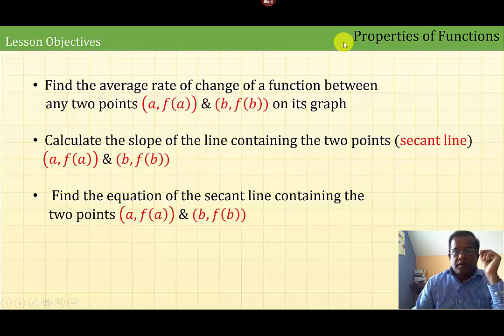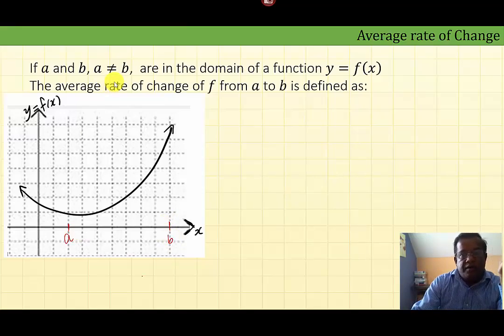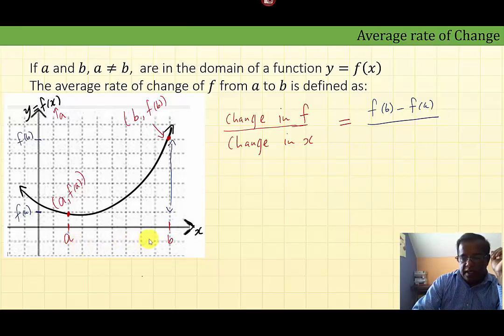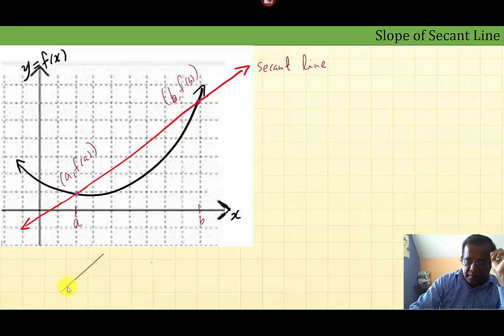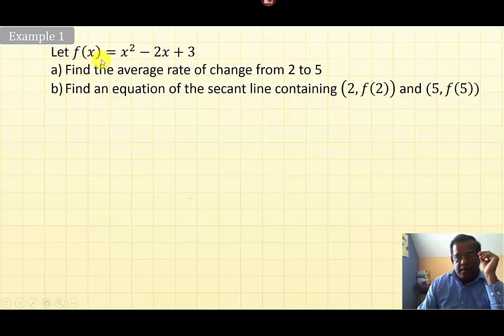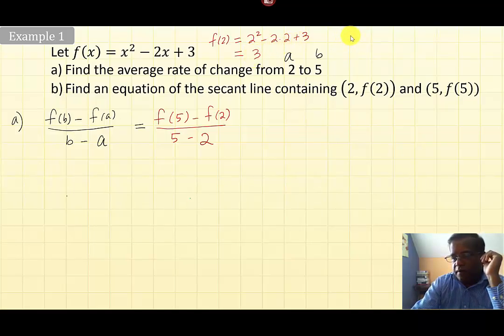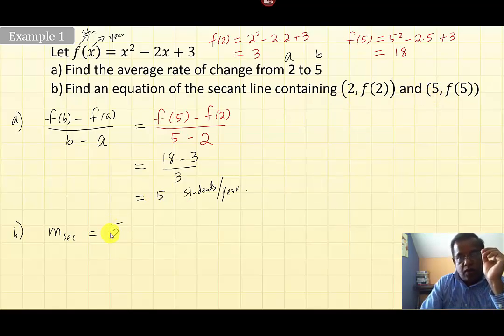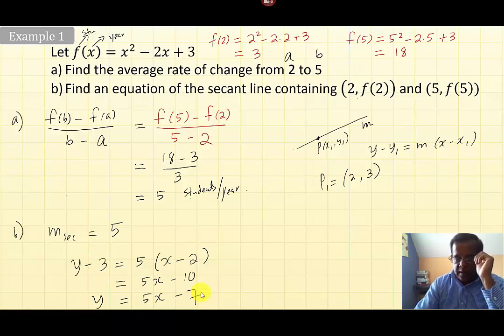Average Rate of Change & Secant Line